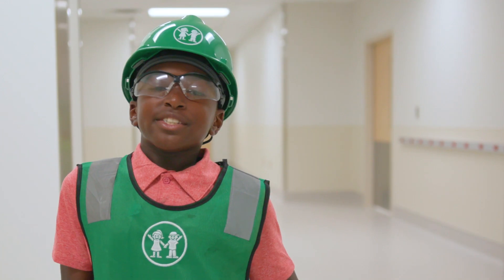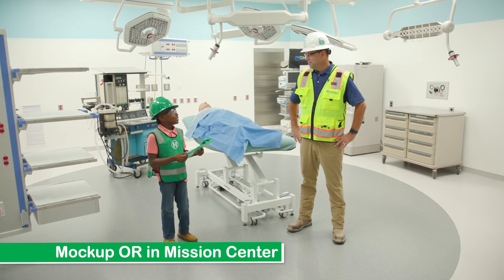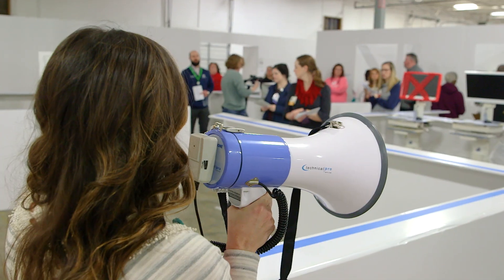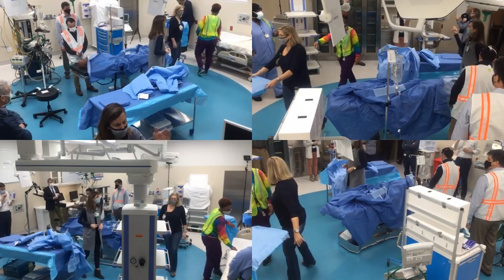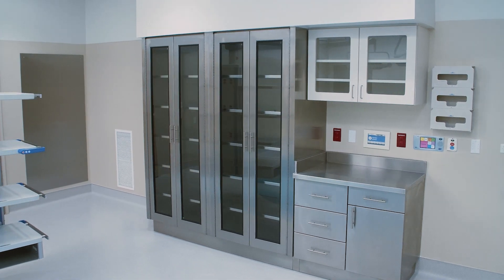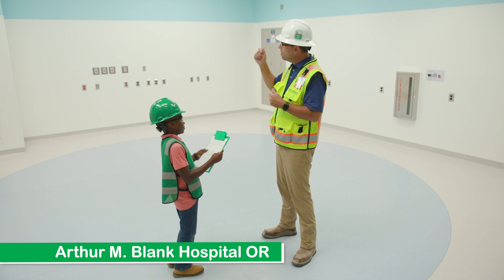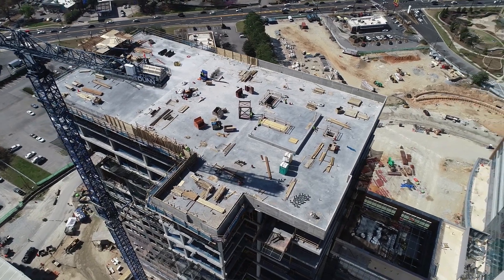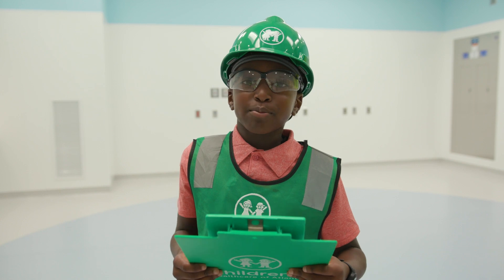Honorary Construction Manager Jojo Discusses Operating Rooms at Arthur M. Blank Hospital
Honorary Construction Manager Jojo provides a construction update to Arthur Blank by asking Chris Chelette, Senior Vice President of Facilities Services at Children’s Healthcare of Atlanta, about the operating rooms at Arthur M. Blank Hospital.